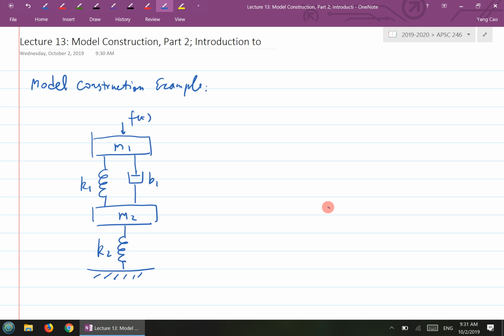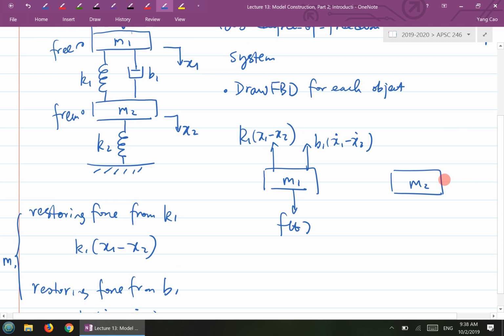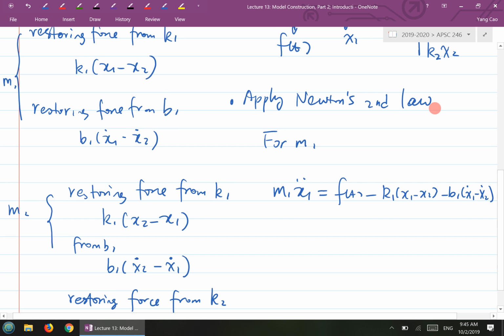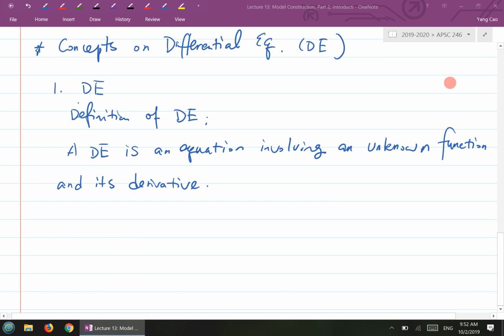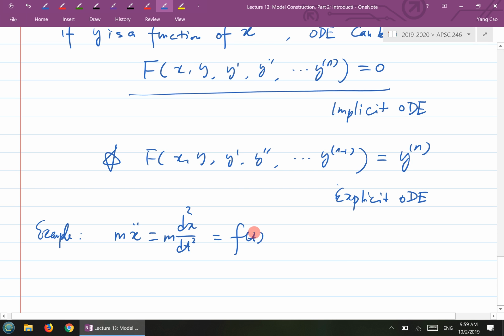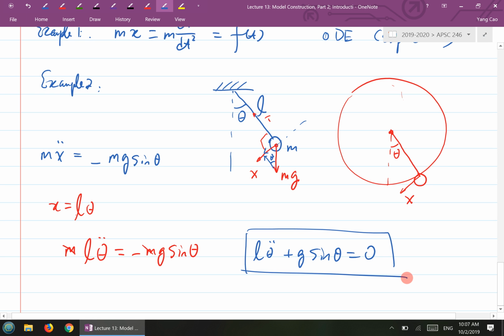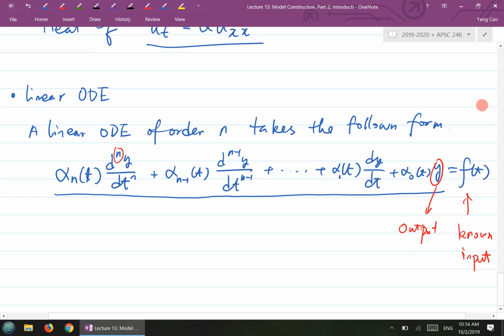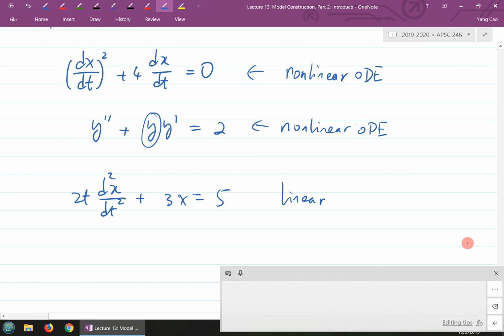2019W APSC246 Lecture13 Model Construction, Part 2; Concepts of DE